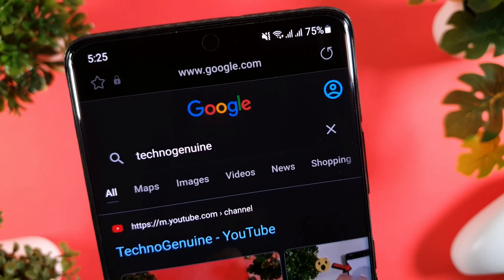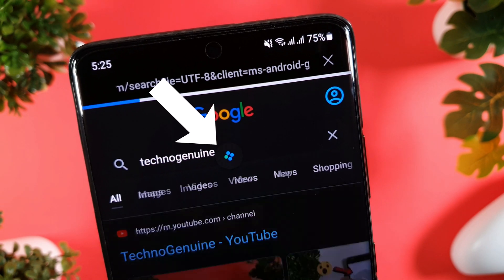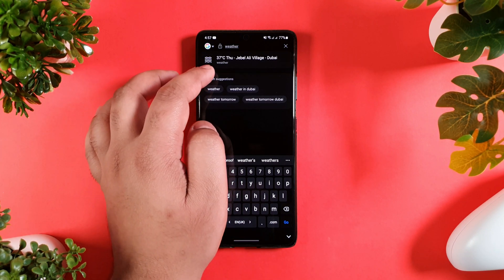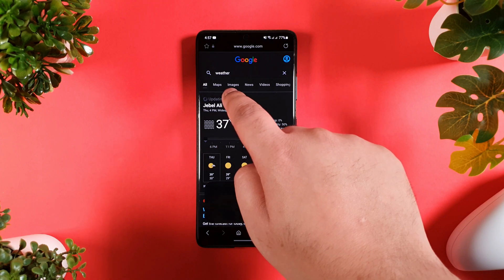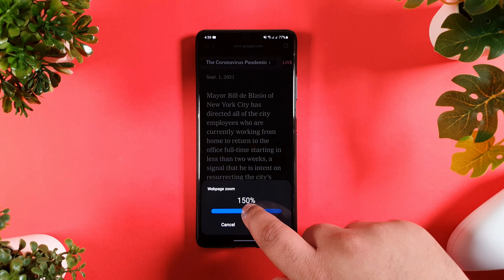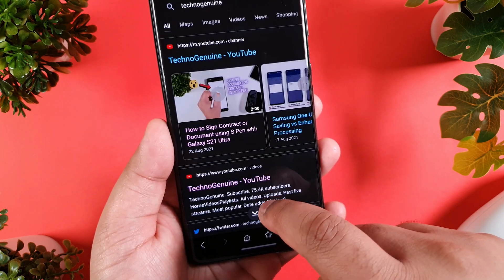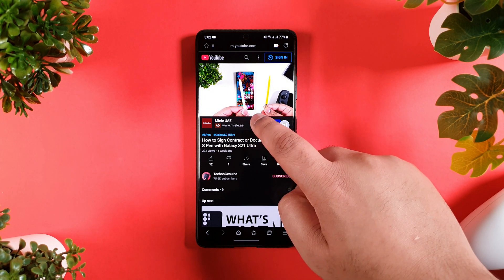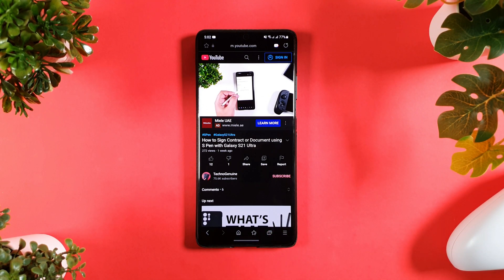Samsung Internet Beta 16 One UI 4 - New Features!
Samsung has released Samsung Internet 16 Beta! There are NEW features that are based on One UI 4 Android 12. Improved search with widgets, like weather. New webpage zoom feature, New Go to Bottom, New Pop-Up UI and new color, video assistant font color changed to blue. Check out the video for more!

You can download Samsung Internet Beta 16 from Play Store or Samsung Store.